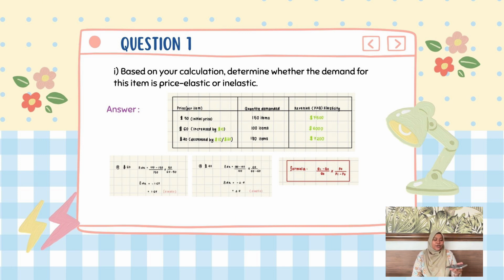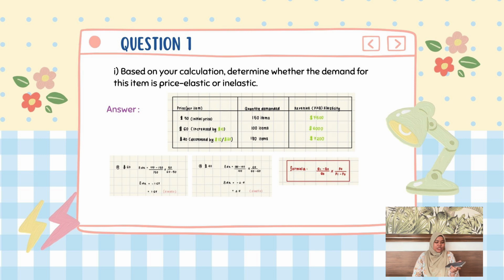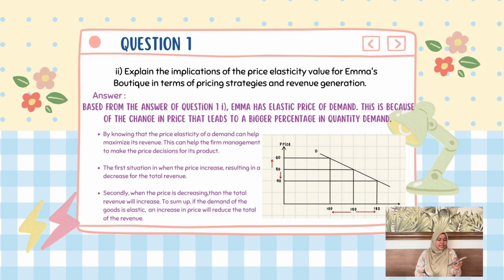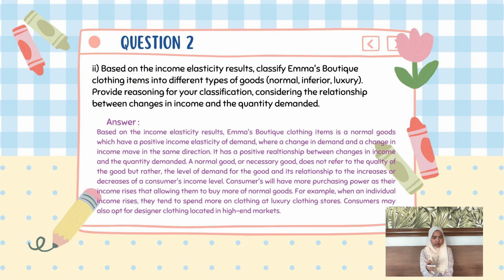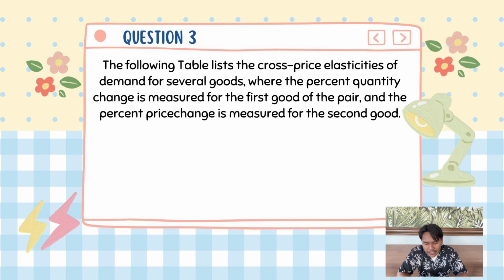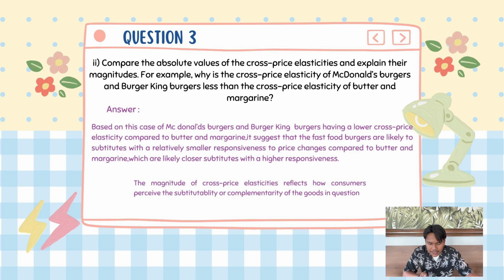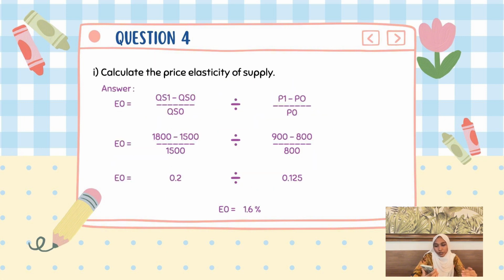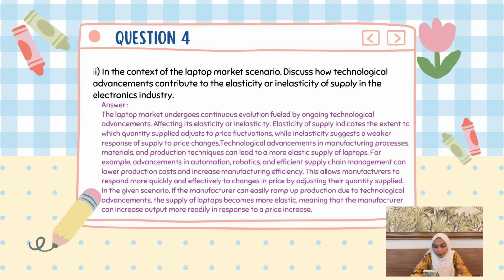Assignment ECO1043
Ammar Ezzuddin bin Mohd Redzuan (BDA2307-017)
Hasha Deena binti Rose Samsul (BDA2307-023)
Nur Yasmin binti Asnawi
(BDA2307-025)
Nur Farah Nabila binti Mohd Zahid
(BDA2307-063)